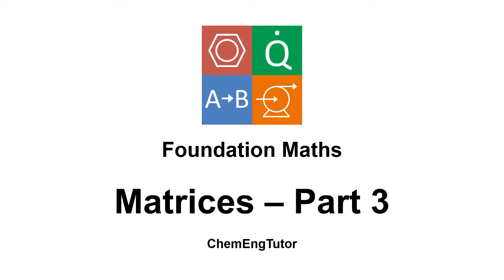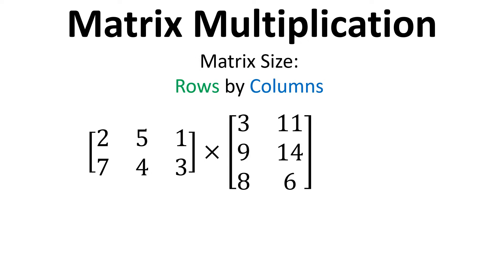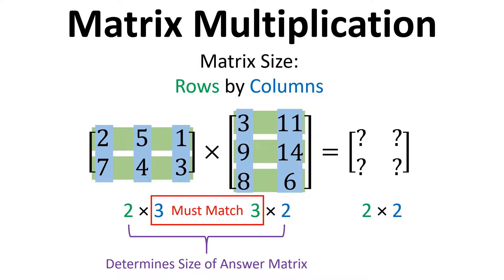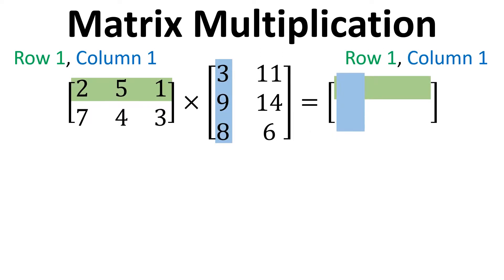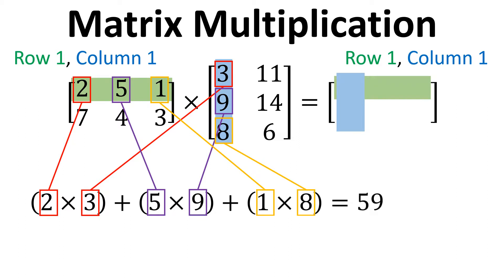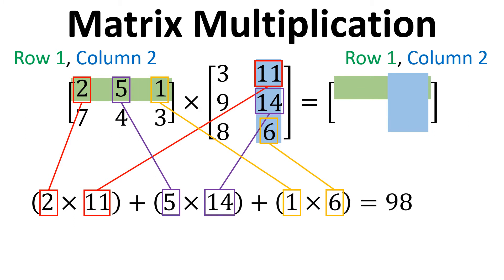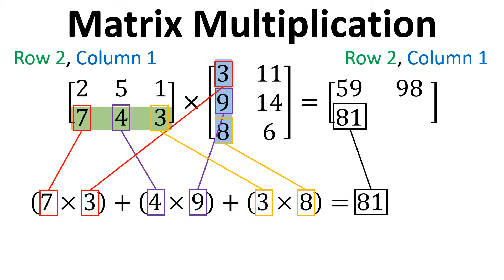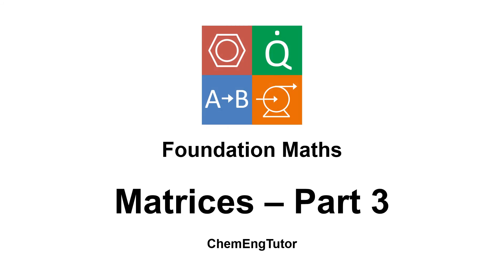Foundation Maths: Matrices - Part 3: Multiplication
Video explaining how to multiply matrices.